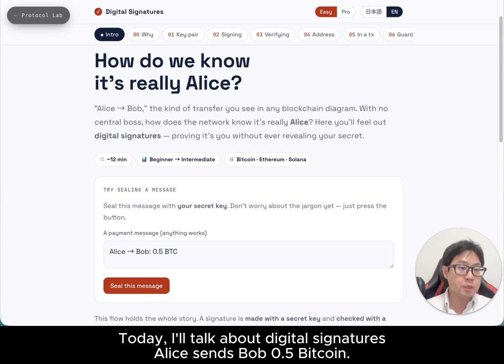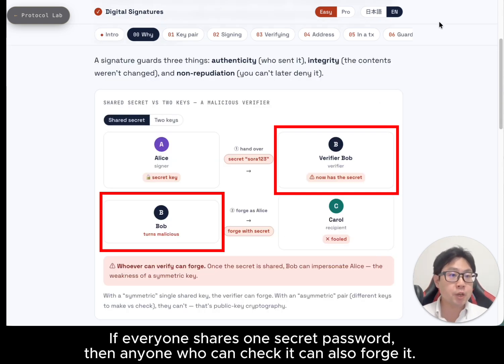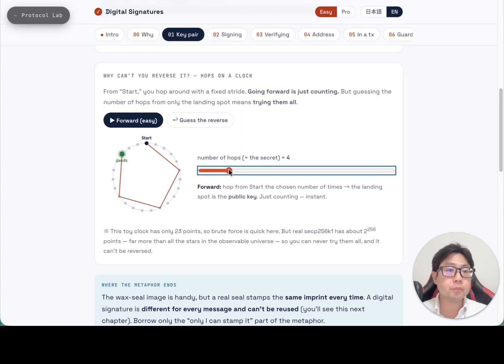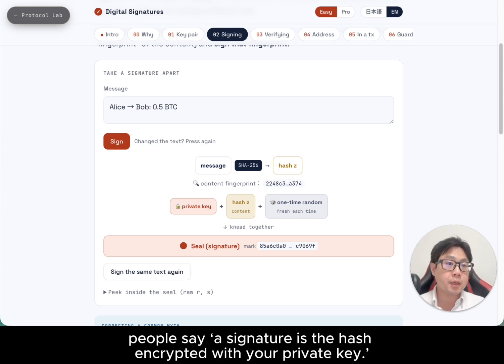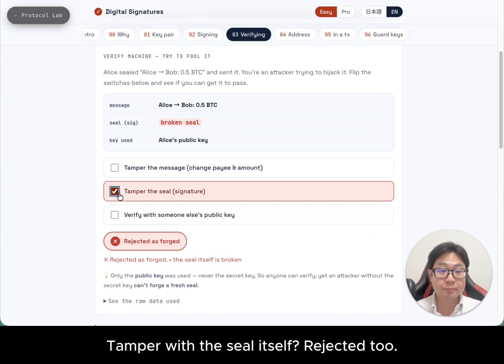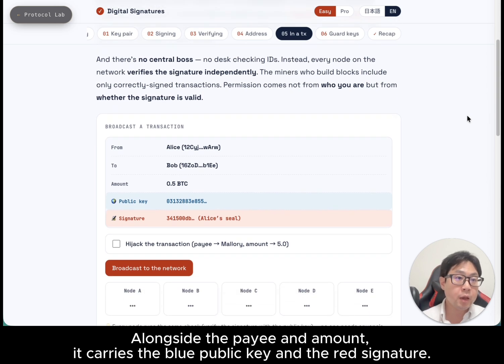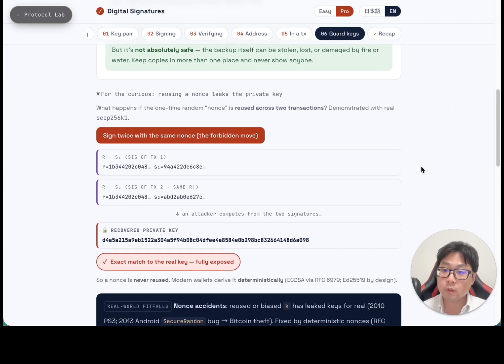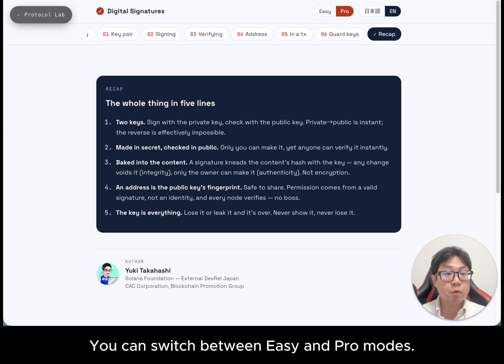Blockchain Demo Digital Signatures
Demo Site is here!